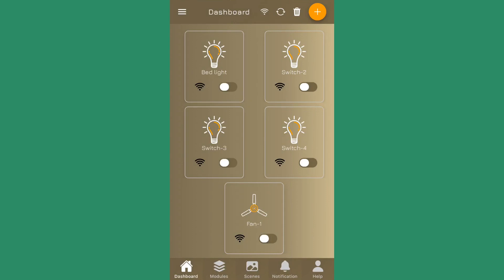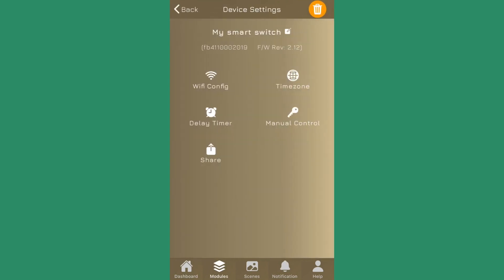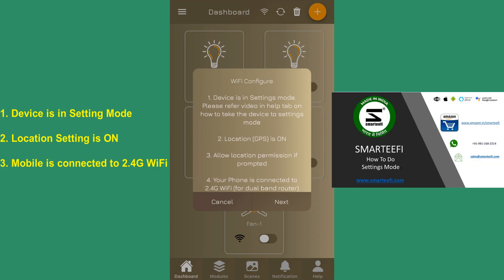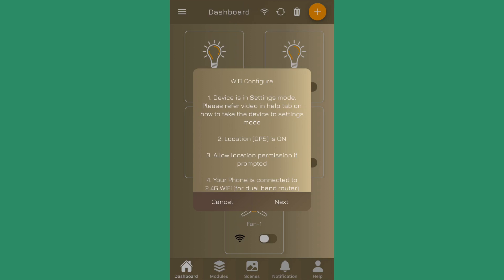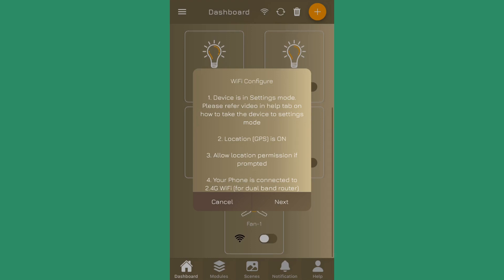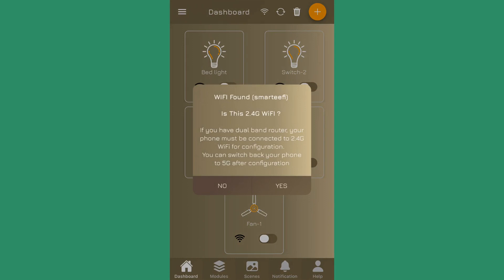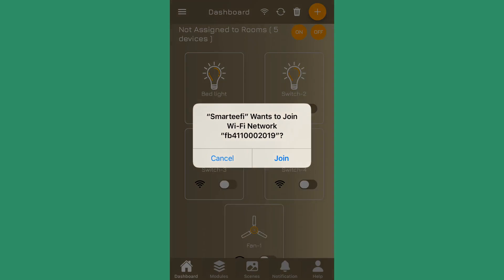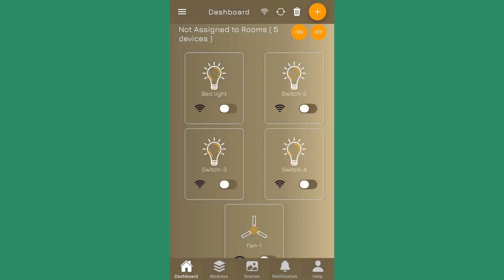WiFi configuration on iOS devices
WiFi configuration for Smarteefi Devices on iOS